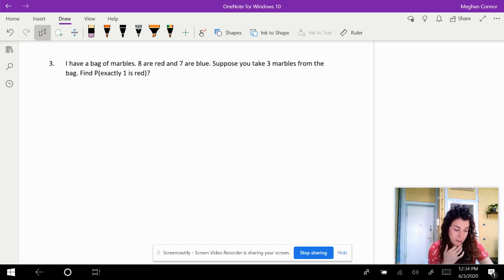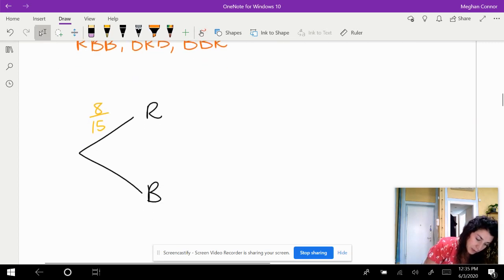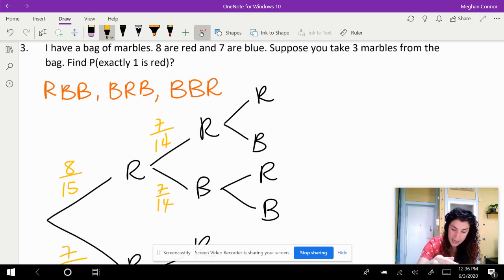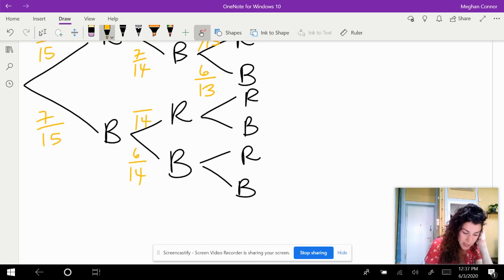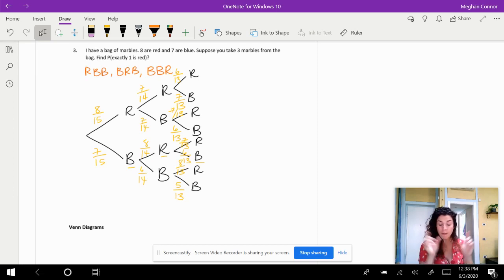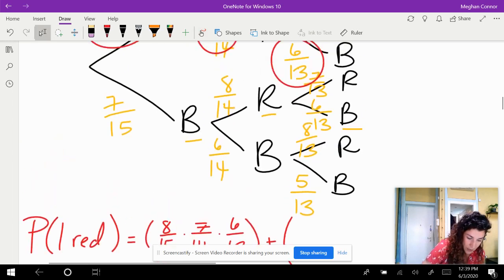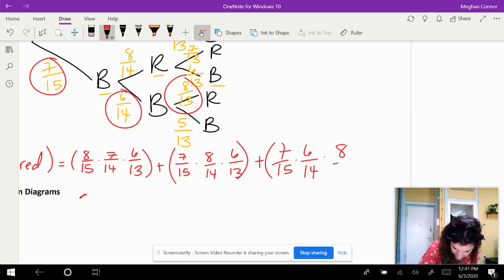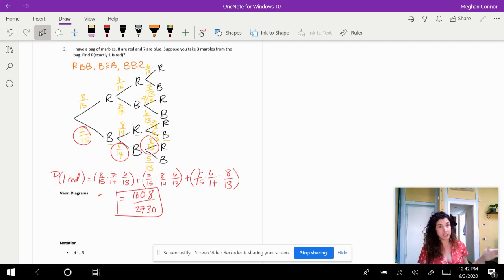7.3 Notes A2